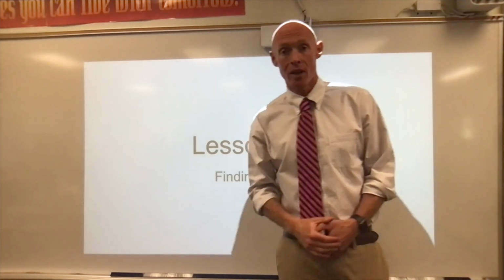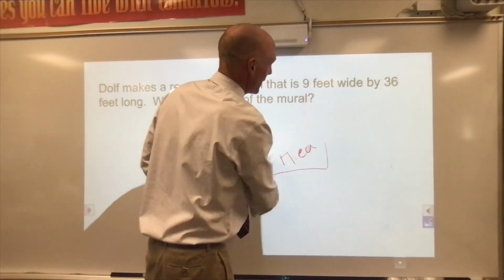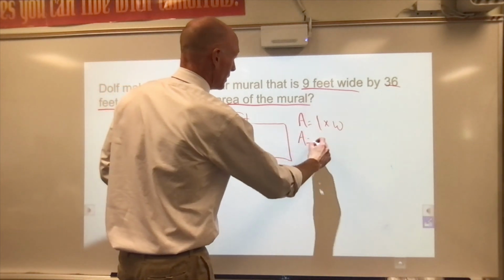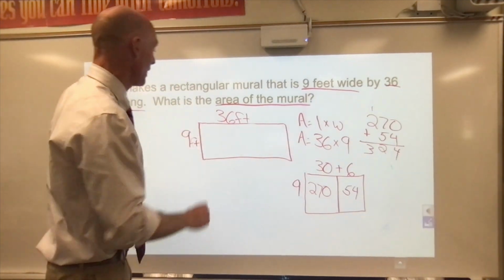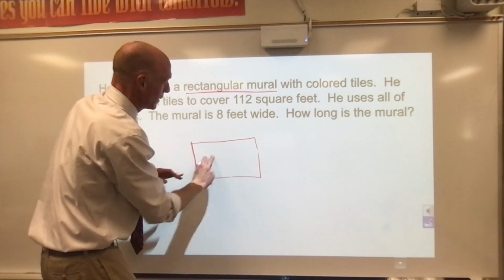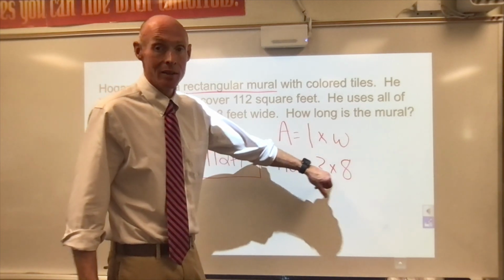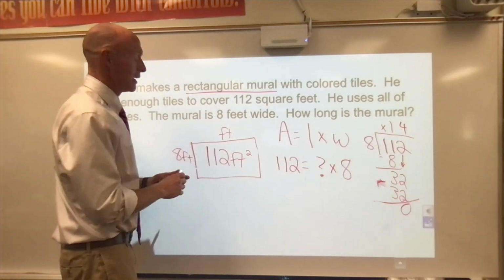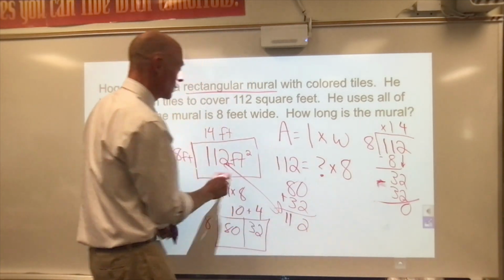0 4 Finding Area